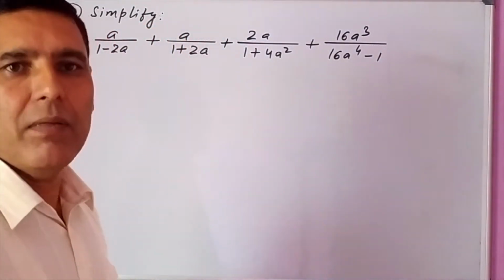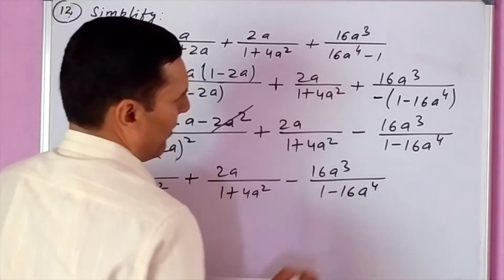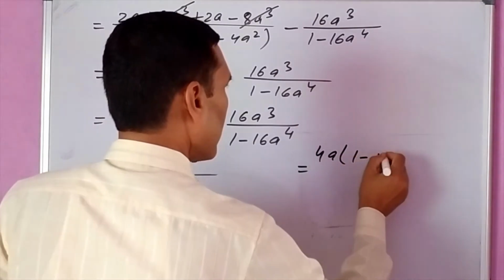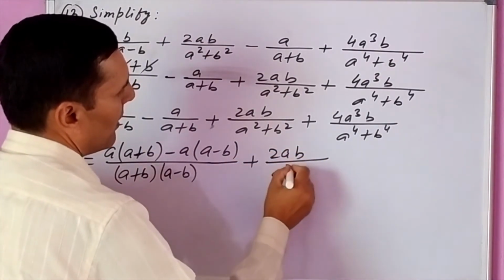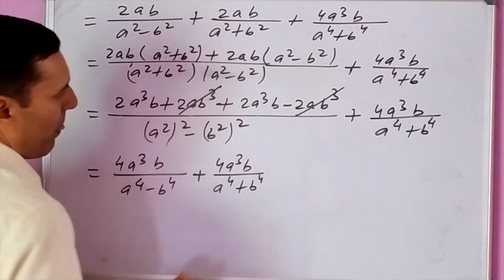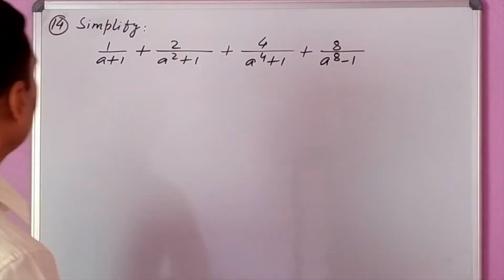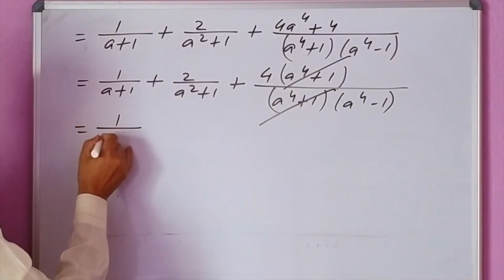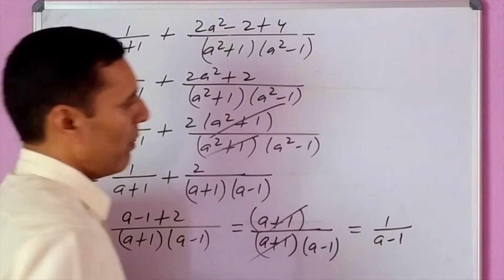SEE QUESTIONS | SIMPLIFICATION OF RATIONAL EXPRESSIONS| ALGEBRA PART - 17 | BY :- Narayan Dahal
SEE cmaths